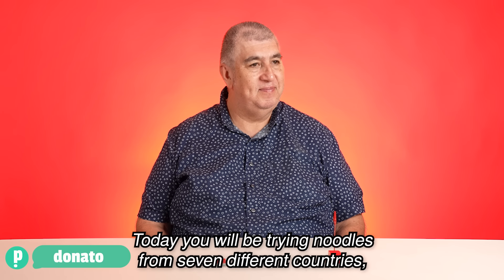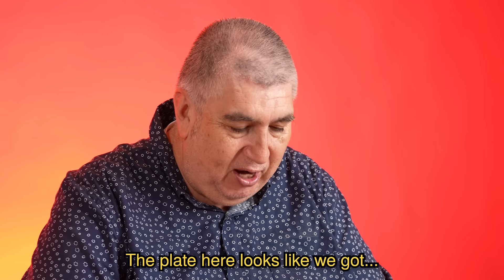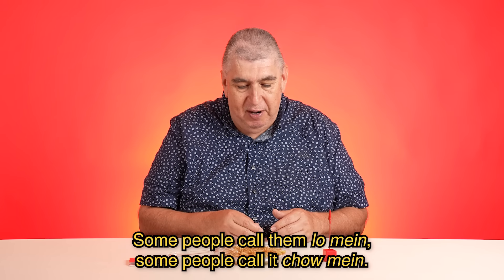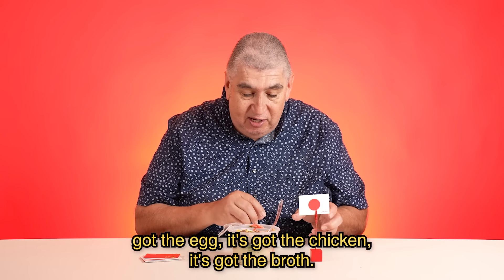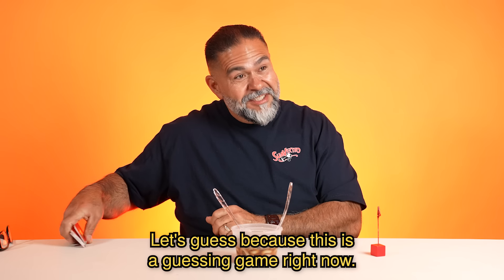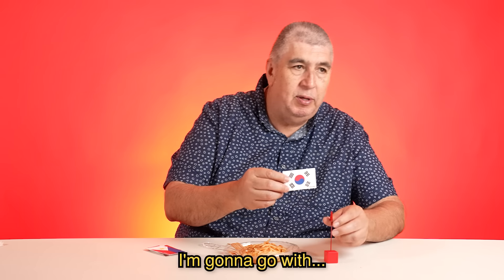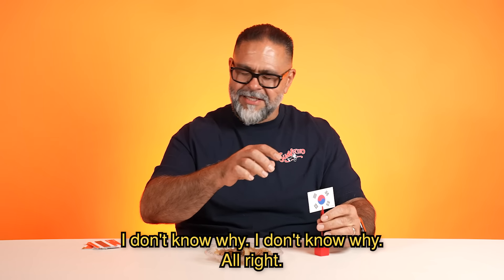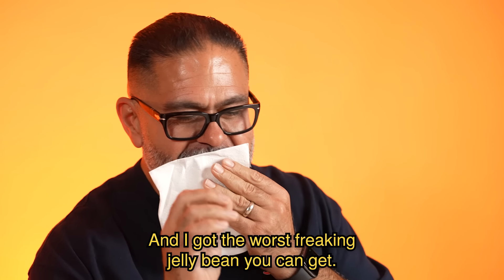Mexican Dads Try The Best Noodles from Each Country!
In this episode, the papahs tried noodles from around the globe and tried to guess what country they are from! They tried udon, ramen, pad sew ew and more! The loser has to eat a noodle-based punishment!

Produced by Sofia Figueroa
Edited by Bernabe Rodriguez